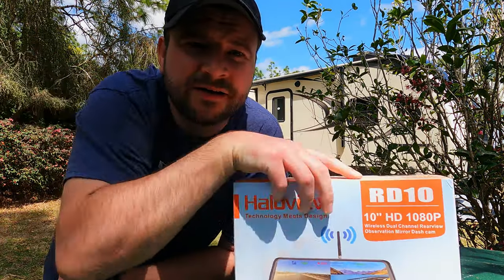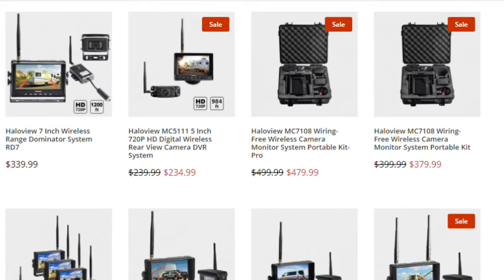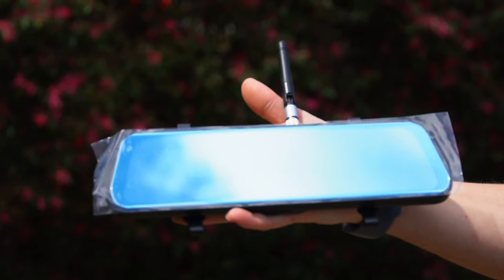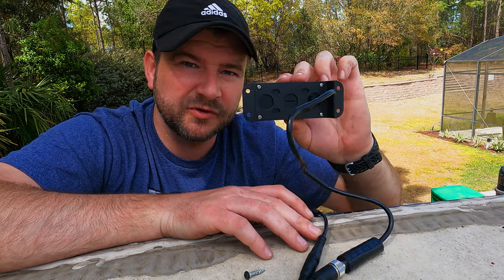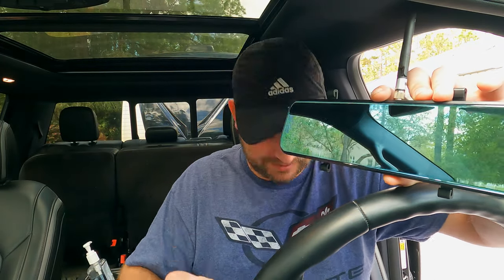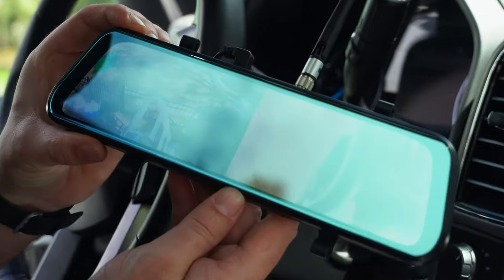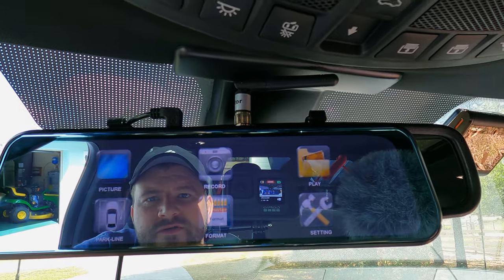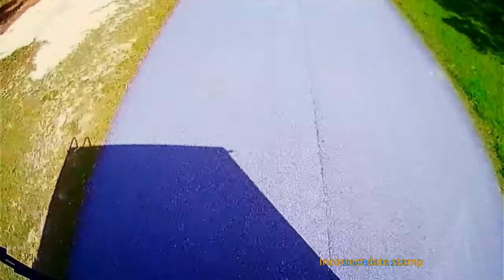This is the COOLEST RV backup cam! Haloview RD10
ℹ️ IN THIS EPISODE:  We unbox, install and review the Haloview RD10 observation backup cam for RVs. Is this the best RV backup cam you can buy?

NOTE: After filming, we noticed that the camera slides out from the unit to see past the original rear view mirror!!! This thing is really awesome!

Last year when visiting the Houston rodeo, our Ford F250 was broken into and our Furrion Backup camera screen was stolen. Haloview watched our video and offered us a replacement. They do some really cool setups, but we decided to go for the clean and simple Haloview RD10. This is a rear view mirror and touchscreen rear camera. For the price, we expected this to be below average, but we are shocked at how great this works. Everything we needed was included, like cables, hardware and even the 3M cable ties (Or zip ties).

⏰ TIMESTAMPS ⏰
0:00 - Intro
2:09 - Haloview RD10 Unboxing
3:21 - RV Install
5:21 - Screen install
8:21 - Why choose the RD10?
9:08 - Securing cables on an RV Roof
9:21 - Configuring the Haloview RD10
10:02 - Road testing the Haloview RD10
12:39 - Outro and sample clips

4 - Write us a message in the comments. We read and reply to all of them!

All of our favorite gear can found on our website. Conveniently arranged into sections with direct links: